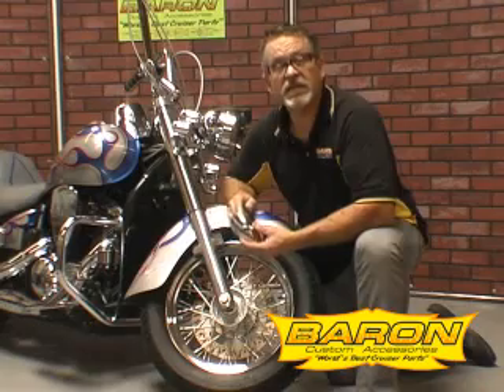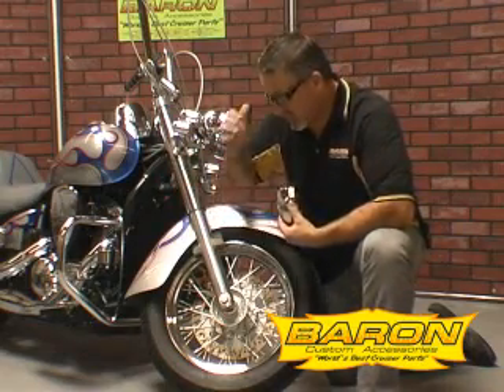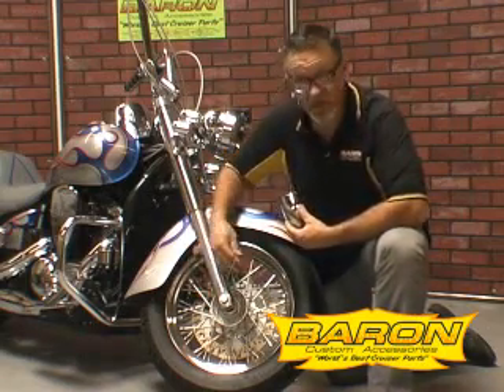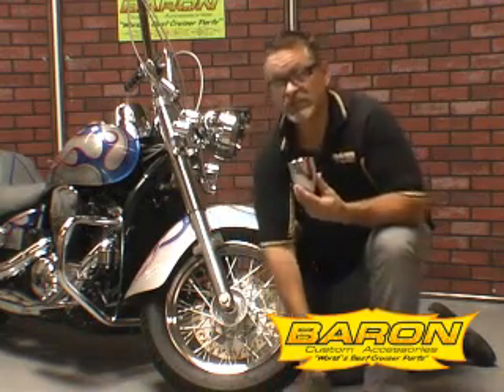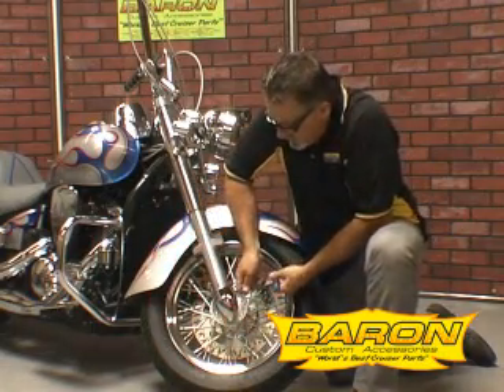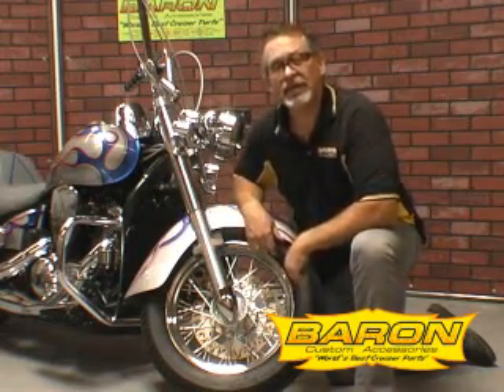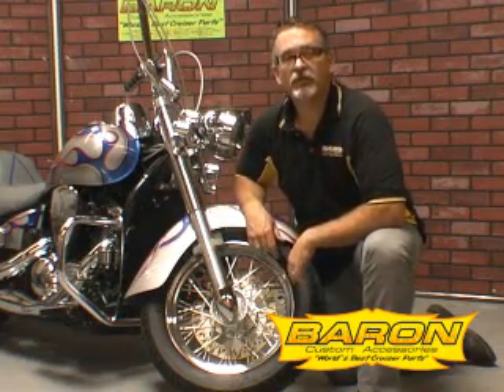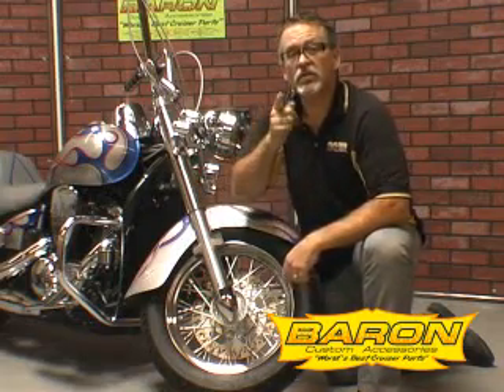Baron Fork Bullets (Axle Nut Covers)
Conceal that unsightly front axle in a stylish new way while improving the looks of your front forks. Covers slide over the bottom of your fork legs and compression set screws tighten them in place.